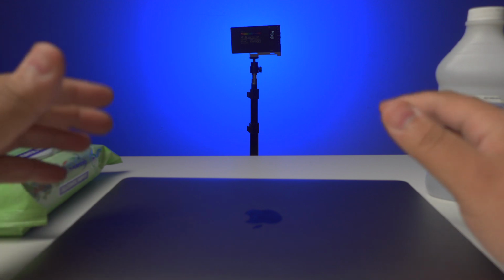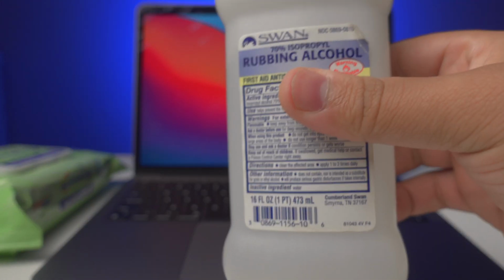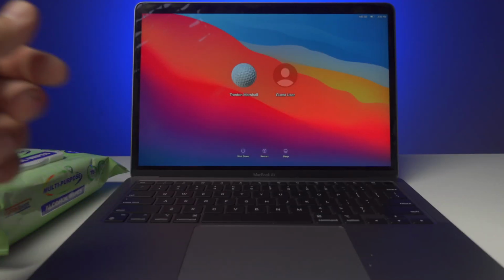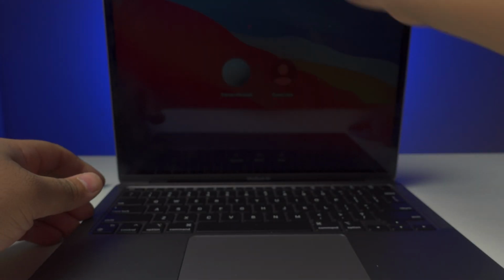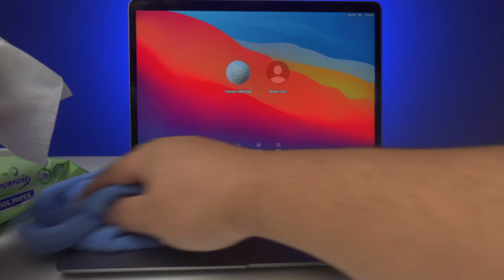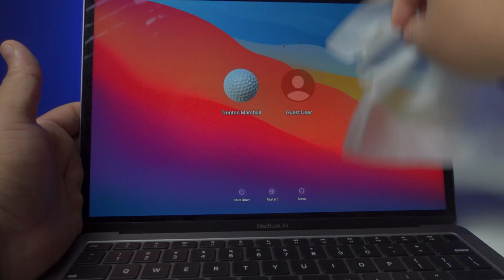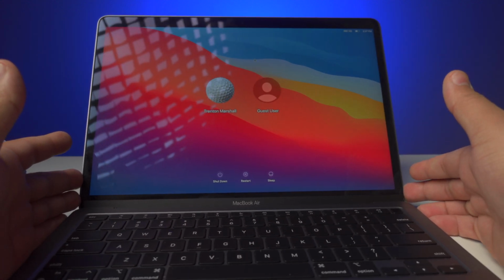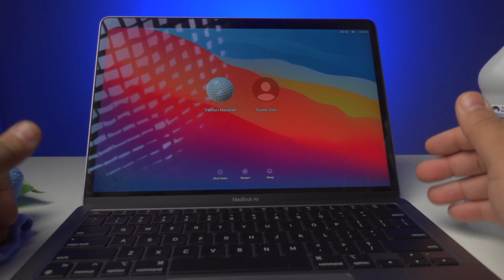How to Clean & Disinfect The M1 MacBook Air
How to Clean & Disinfect The M1 MacBook Air whether you are at home, at work, or traveling.

0:00 Intro
0:30 Materials I use for cleaning and disinfecting
2:19 Cleaning the outside of the MacBook Air
3:33 Cleaning the keyboard and trackpad
5:50 Cleaning the Screen/Display
6:40 Final tips and recommendations

♦ Purchase the NEW M1 Macs here (Amazon links):
M1 MacBook Air
M1 MacBook Pro
M1 Mac Mini

♦ Equipment I use for this channel
Sony A7C
Sony 24mm
Sony ZV-1
Godox SL60W
MacBook Air M1